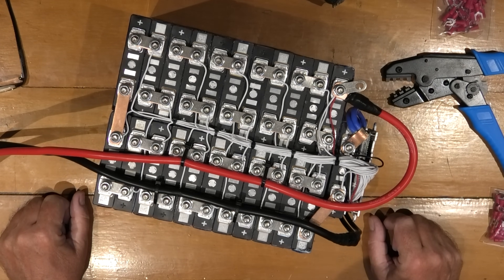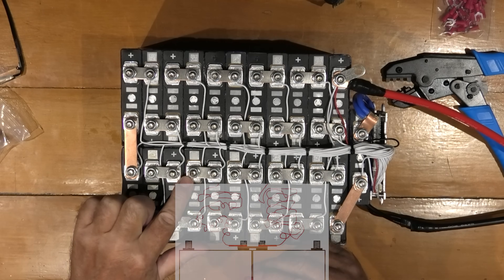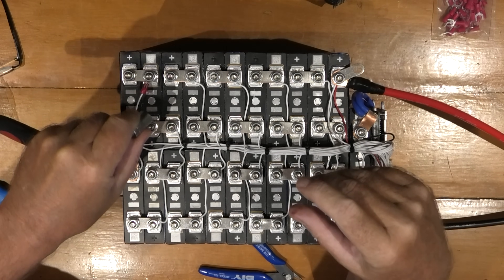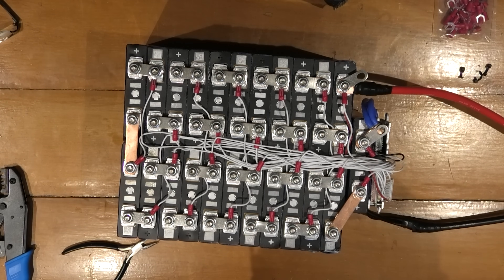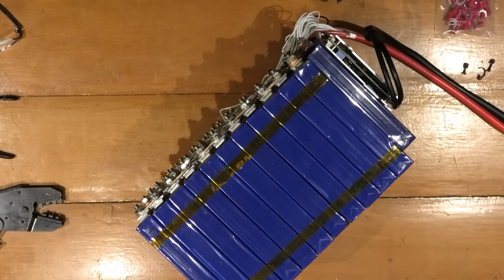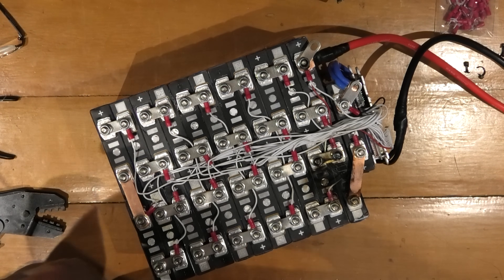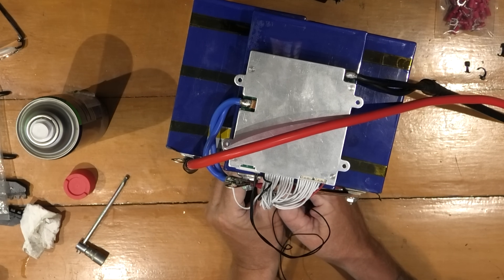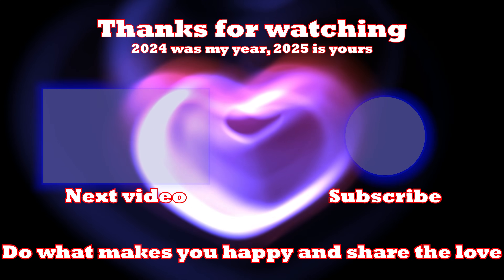The extreme DIY electric scooter / motorcycle build - LiFePO4 battery ended in explosion!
This was actually recorded 2 months before it was published.

I was asked to redo the battery and put proper terminals on the ANT BMS balance leads so I thought I'd do it. Unfortunately, this demonstrates what can happen when your mind is otherwise occupied. Let this be a lesson to everyone who is thinking of building a battery, it can also happen to you!

If you can find it in your heart to help me out, please visit one of the following links. I want to live in Thailand forever because it's such a beautiful country with so much to offer but I will run out of money eventually and who knows what will happen then!